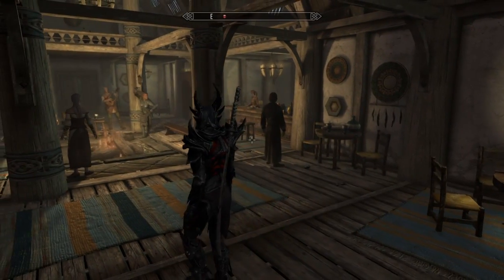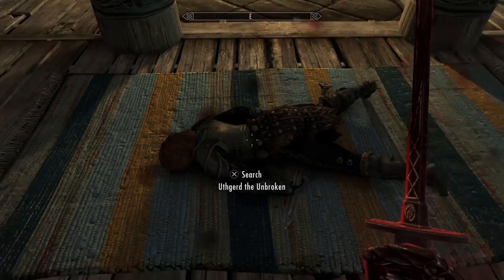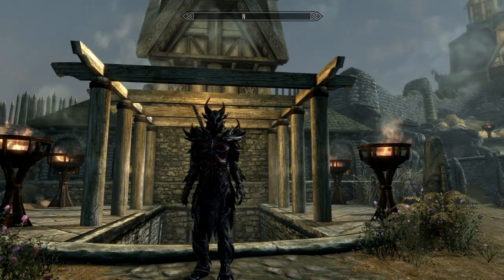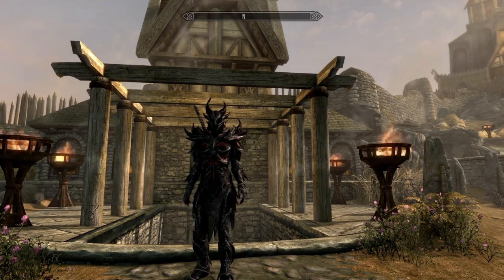Skyrim (PS4) How to power up The Ebony Blade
Skyrim PS4 Gameplay.  In this video i'll show you who you can kill to power up the Ebony Blade.